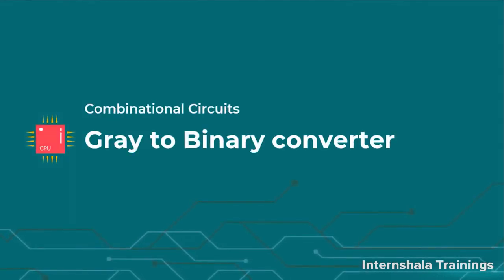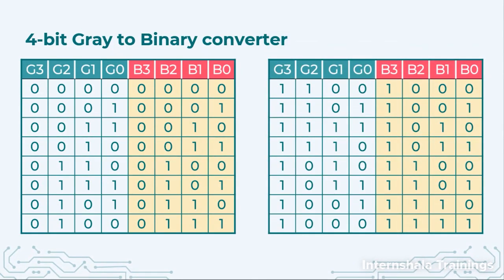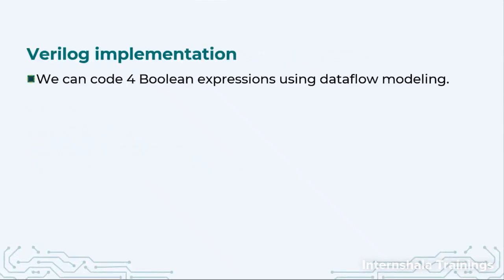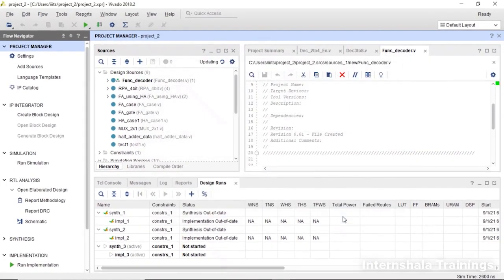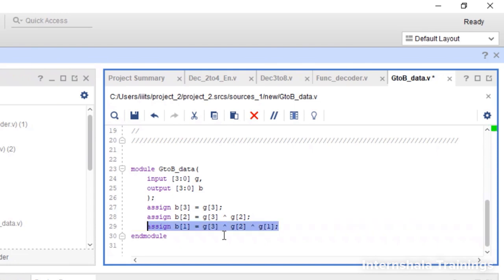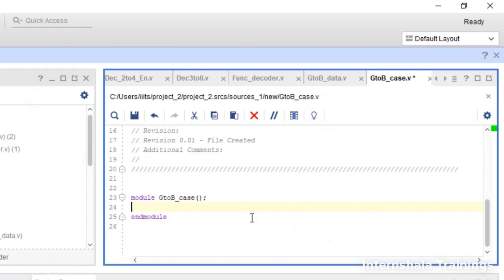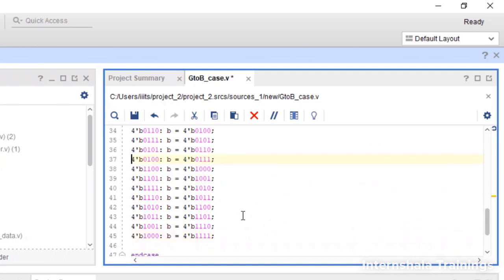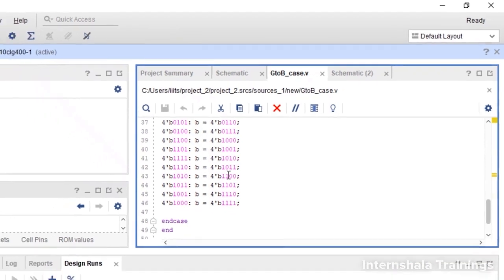VLSI Design 316: Grey to binary converter